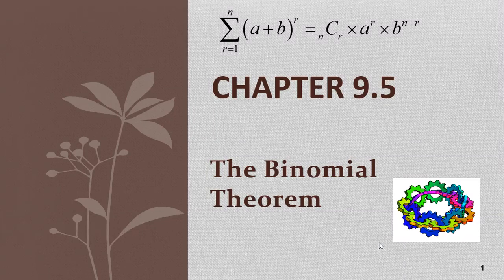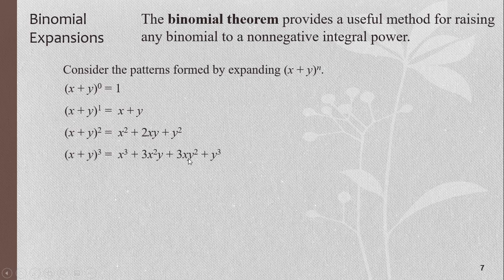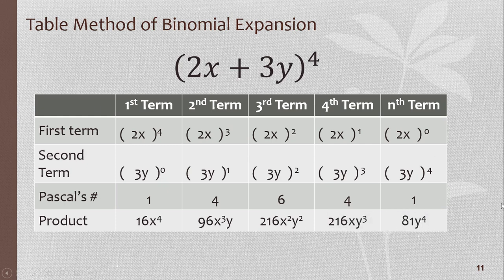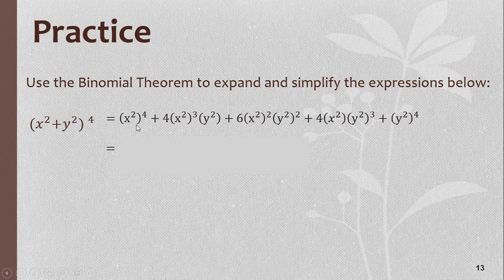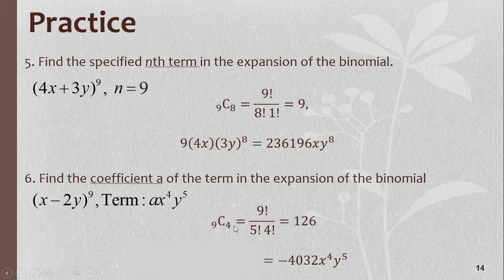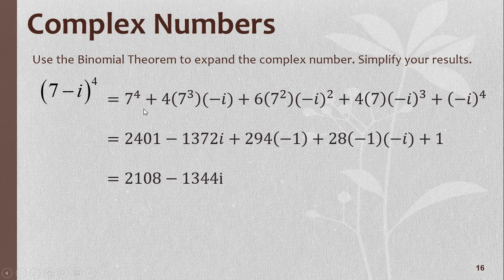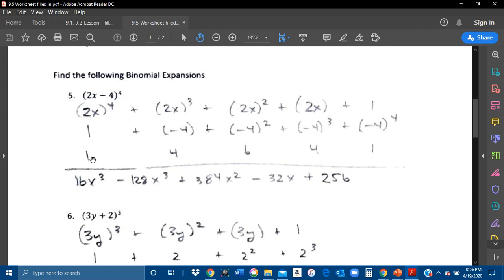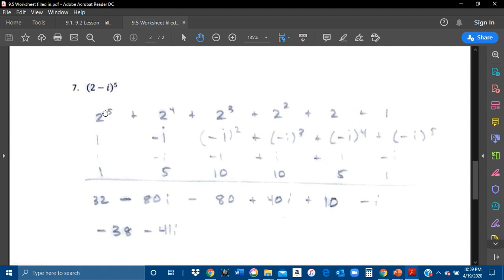Trig Pre-Calc 9.5 part B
VCHS Trig Pre-Calc Lesson 9.5 B